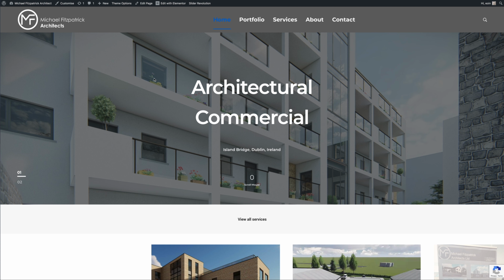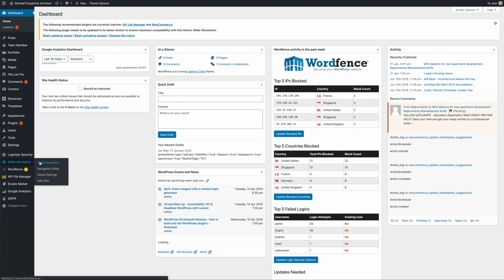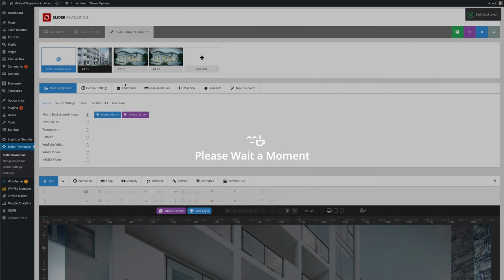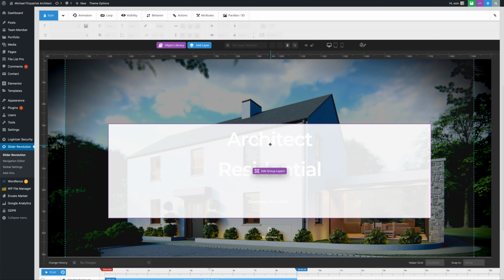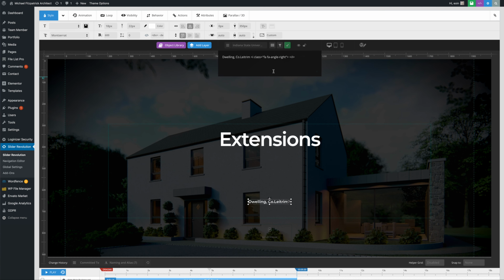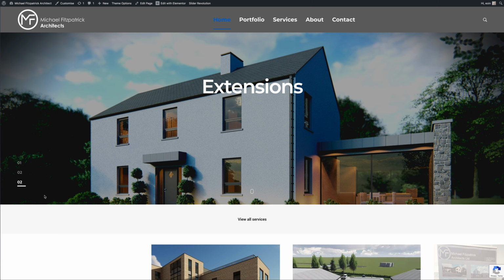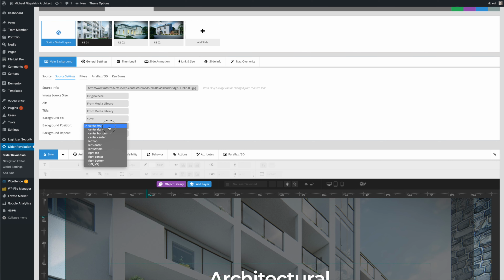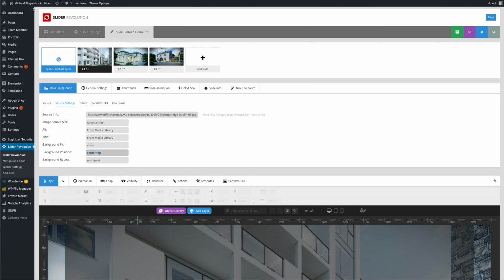MFA Revolution Slider Tutorial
This brief video shows users how to edit the slideshow on the homepage.
This slider using Revolution Slider on Wordpress.